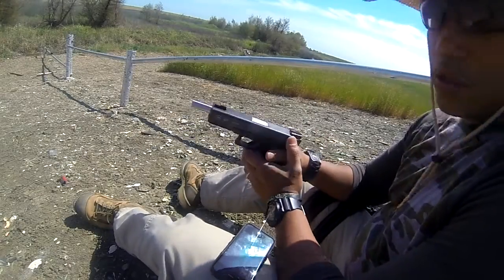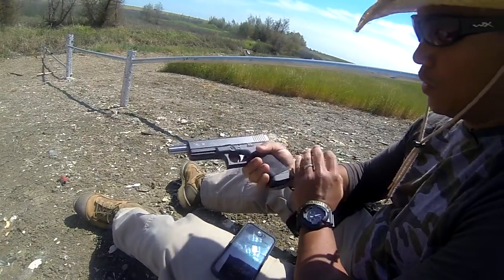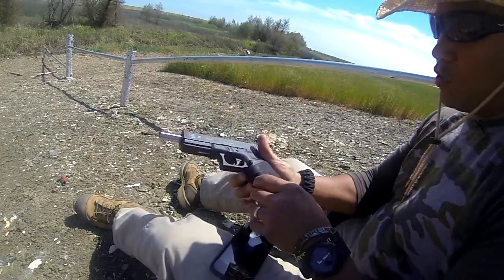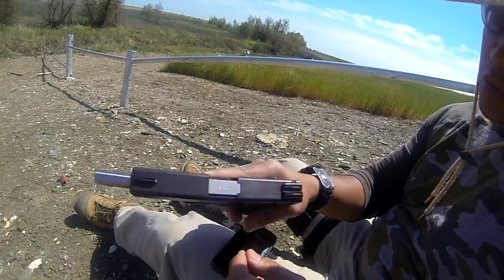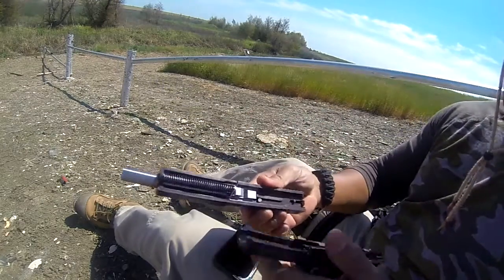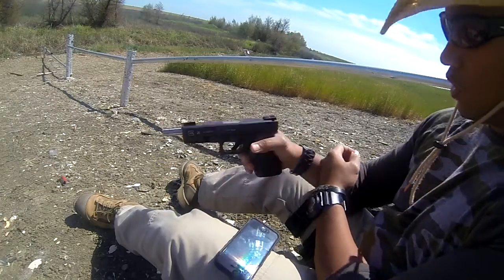Glock 20 10mm Auto Shooting Hornady 155gr XTP at 1418 fps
Made a set of 10mm ammo that I wanted to be going pretty fast. Got it up to the speed mentioned in the title by reloading the round with a 155gr XTP Hornady bullet and 9.6gr of Hodgdon Longshot Poweder.

Glock Specifications:
- KKM Precision Match 6 inch Stainless Steel Barrel
- 22 lb spring with stainless steel guide rod
- TruGlo Tritium Fiber Optic sights (rear yellow front green)
- Hogue Handall Universal Grip
- Orly French Manicure White Nailpolish in engraving
- Punisher grip plug.